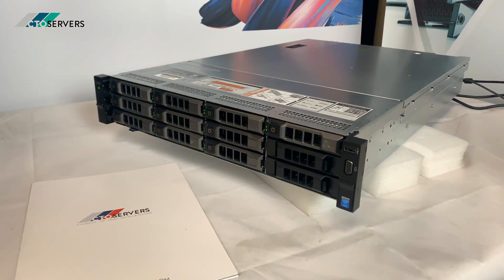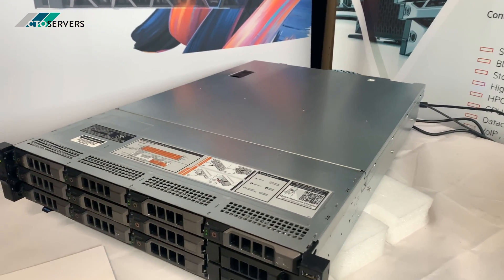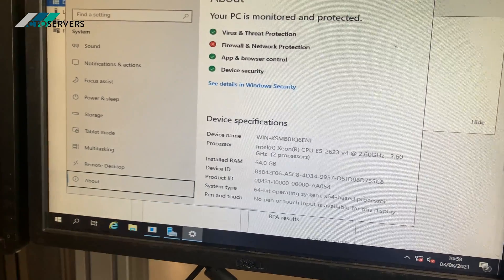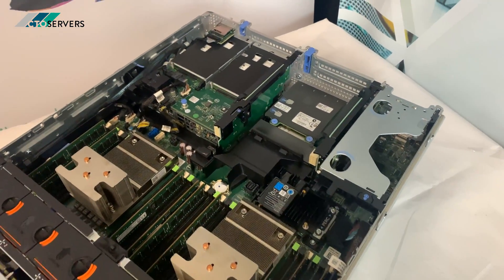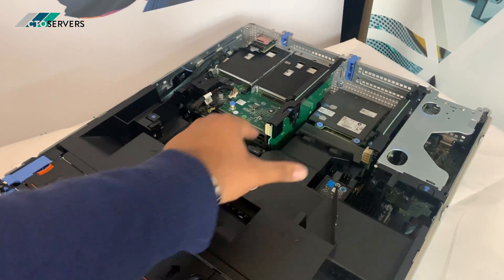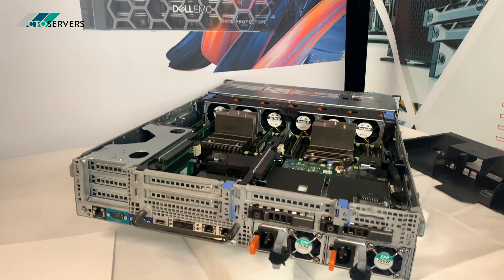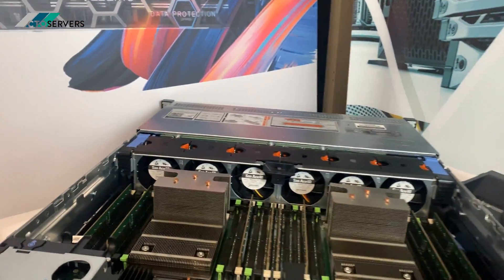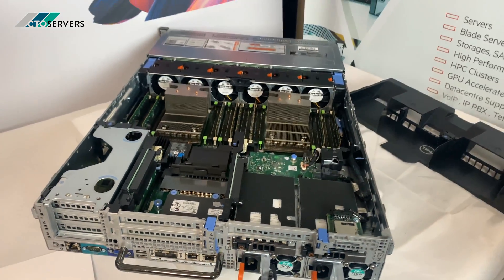Dell PE R730xd Rack Server Overview ! Redefining server-based storage flexibility - CTOservers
Hewlett Packard Enterprise , HPE , HP , DELL EMC , DELL , IBM , Fujitsu , ASUS Supermicro DELL R730xd​​